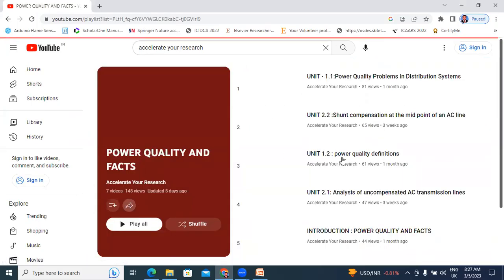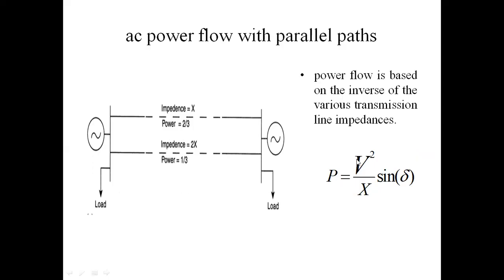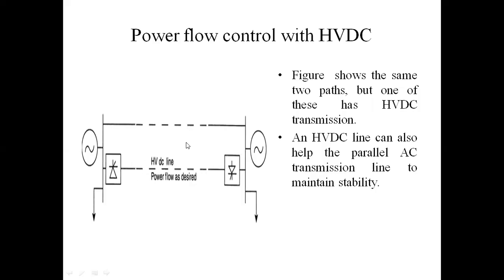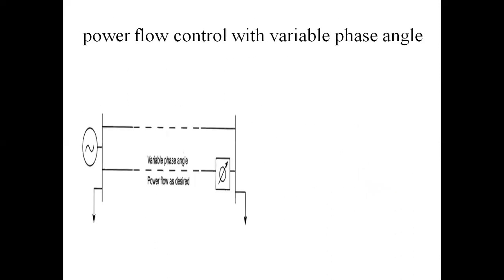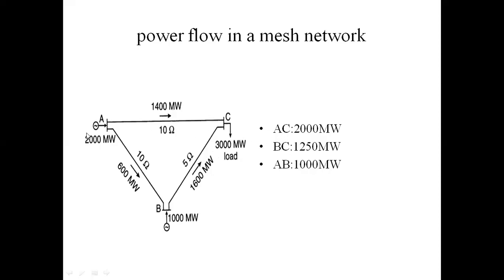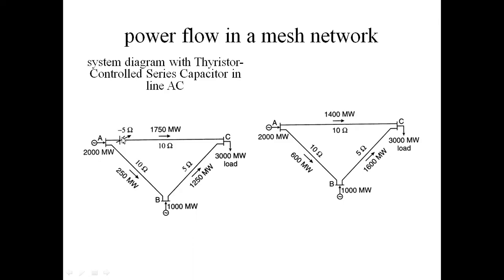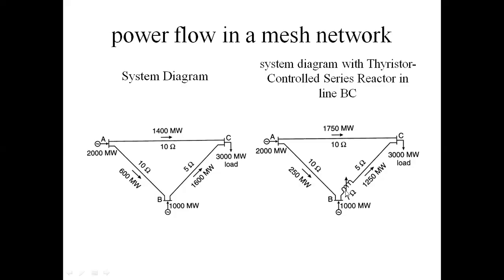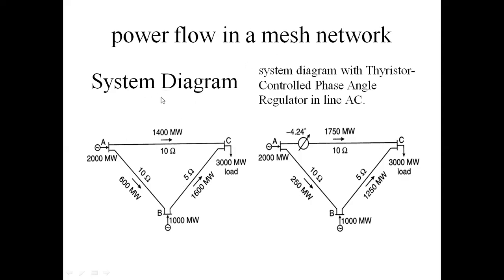UNIT 2.1: Basics of AC Transmission